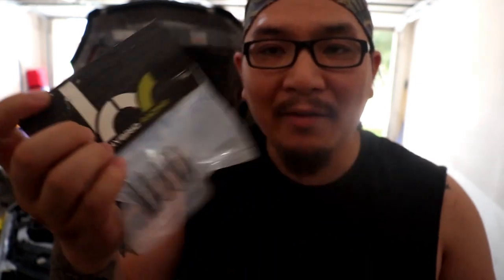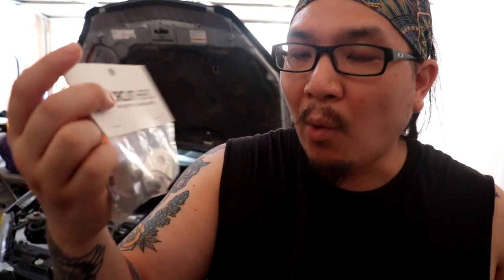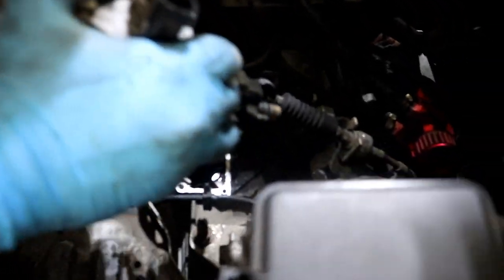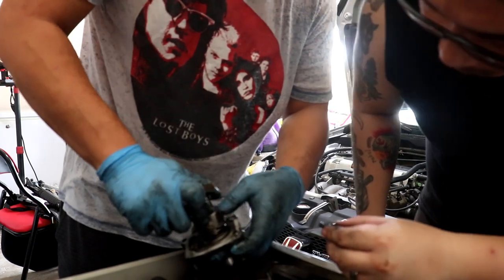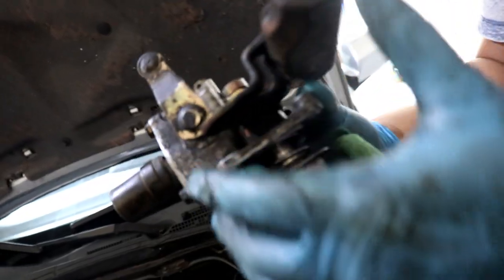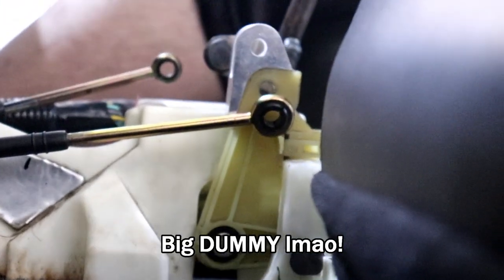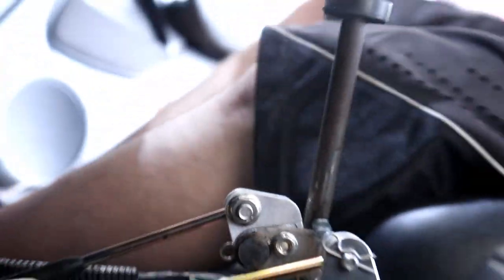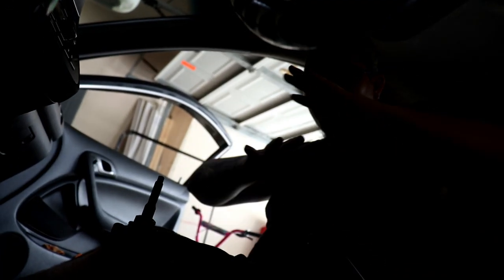The BEST Mods For Your RSX OEM Shifter!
This is it! The final pieces to the puzzle! the puzzle of how to make the OEM shifter better, for the money! Be sure to watch the other videos of the mods I've done to my RSX Type S, as they coincide with these mods in this video, making their overall contribution resulting in the best the OEM Shifter can be!

- MeisterR Suspension
- WrapVibes
- Vibe Auto Sports